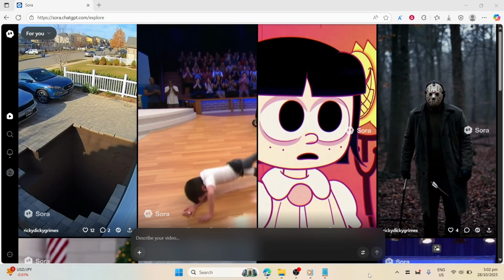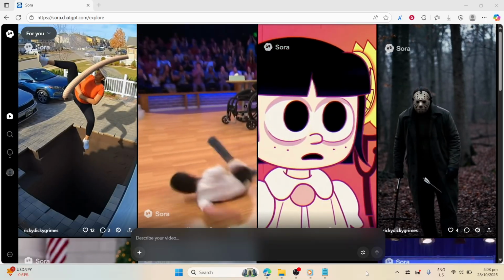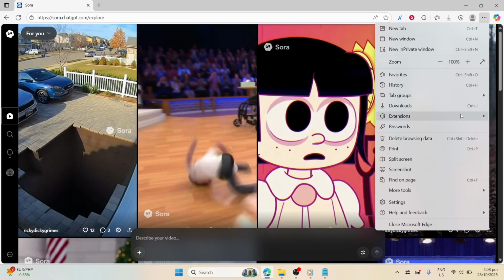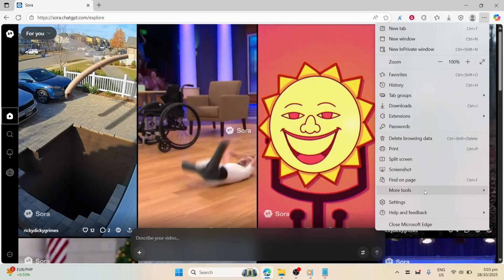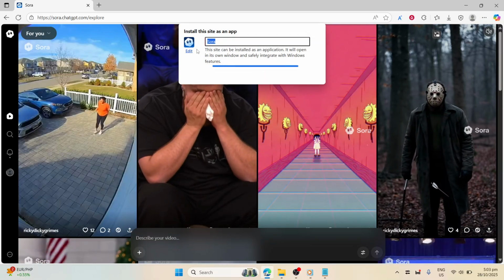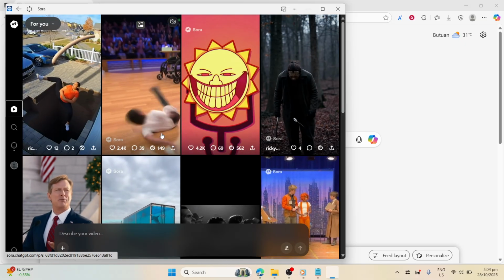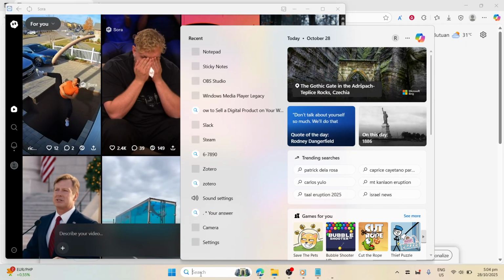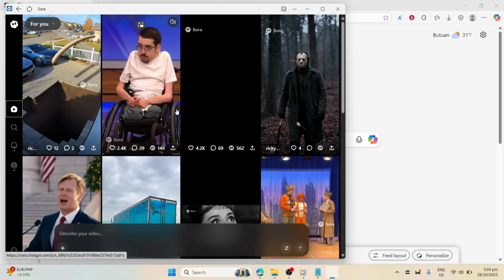How To Download Sora 2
Learn how to download Sora 2 with this straightforward guide. Get started on your creative projects and explore the features of this powerful tool! 📥✨